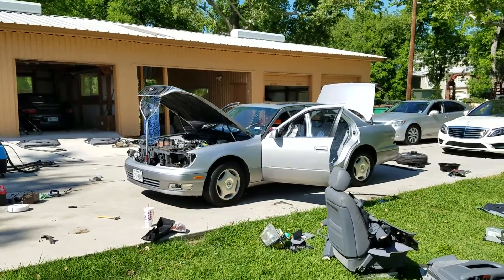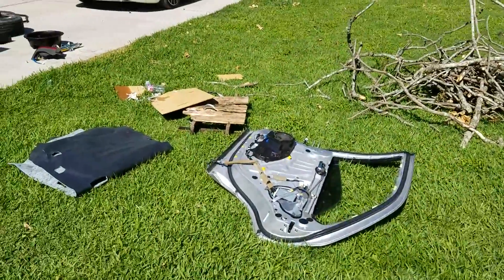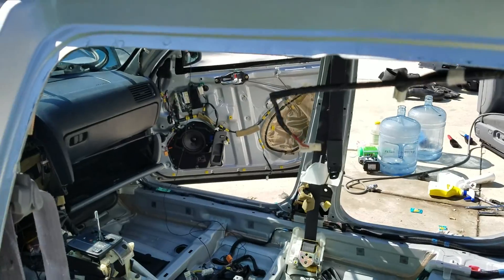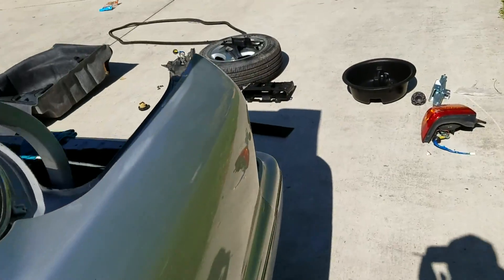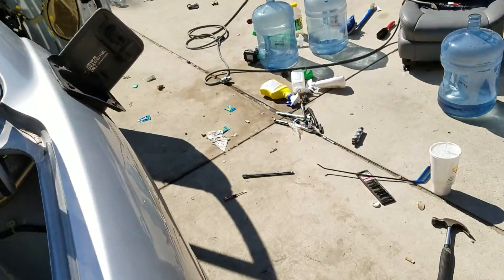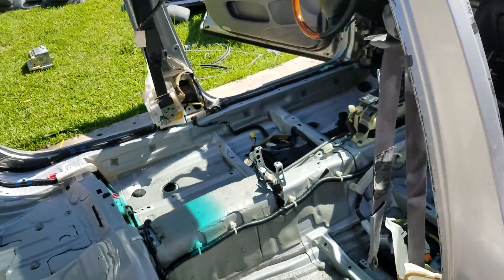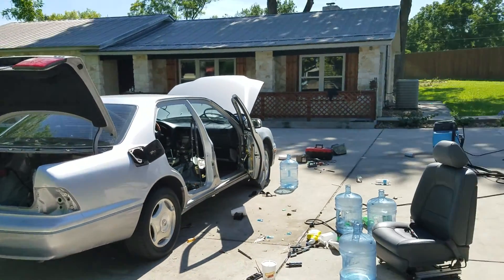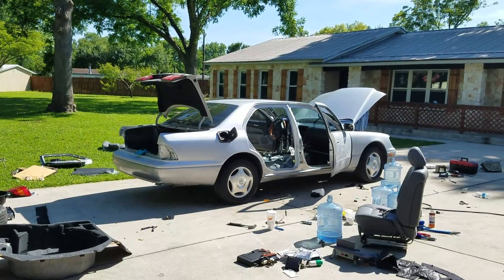The 5oo dollar lexus.